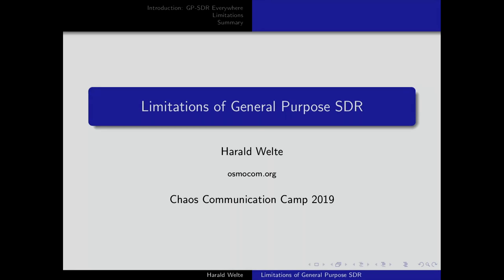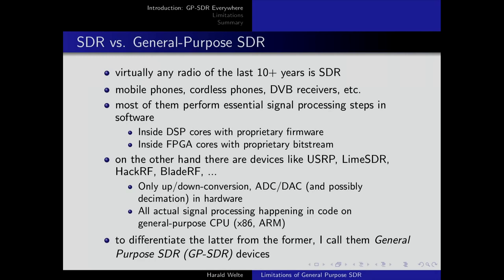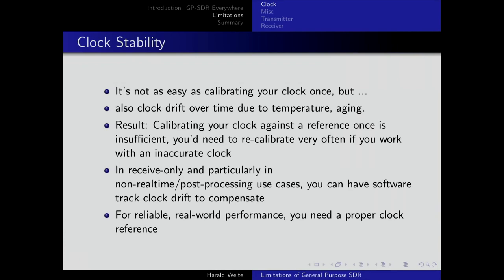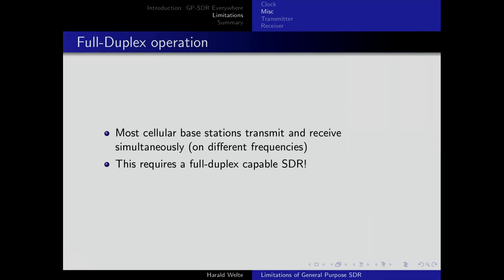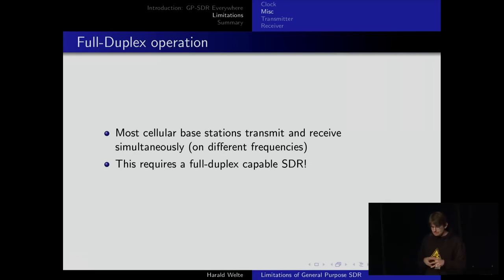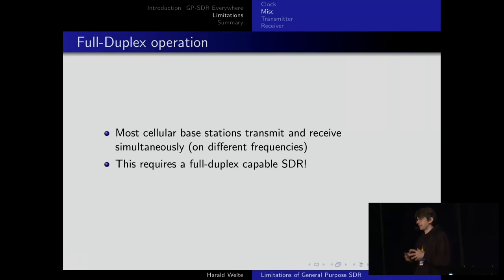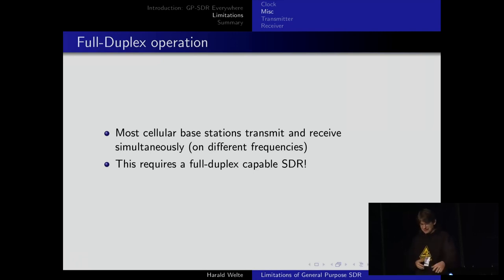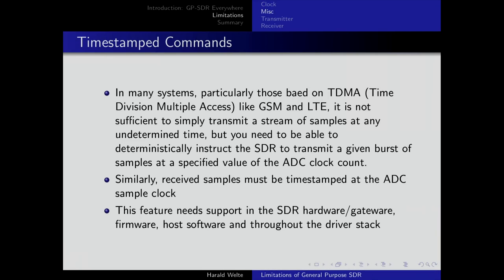The Limits of General Purpose SDR devices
Why an SDR board like a USRP or LimeSDR is not a cellular base station

It's tempting to buy a SDR device like a LimeSDR or USRP family member in the expectation of operating any wireless communications system out there from pure software.  In reality, however, the SDR board is really only one building block.  Know the limitations and constraints of your SDR board and what you need around it to build a proper transceiver.

For many years, there's an expectation that general purpose SDR devices like the Ettus USRP families, HackRF, bladeRF, LimeSDR, etc. can implement virtually any wireless system.

While that is true in principle, it is equally important to understand the limitations and constraints.

People with deep understanding of SDR and/or wireless communications systems will likely know all of those.  However, SDRs are increasingly used by software developers and IT security experts.  They often acquire an SDR board without understanding that this SDR board is only one building block, but by far not enough to e.g. operate a cellular base station.  After investing a lot of time, some discover that they're unable to get it to work at all, or at the very least unable to get it to work reliably.  This can easily lead to frustration on both the user side, as well as on the side of the authors of software used with those SDRs.

The talk will particularly focus on using General Purpose SDRs in the context of cellular technologies from GSM to LTE.  It will cover aspects such as band filters, channel filters, clock stability, harmonics as well as Rx and Tx power level calibration.

The talk contains the essence of a decade of witnessing struggling SDR users (not only) with running Osmocom software with them. Let's share that with the next generation of SDR users, to prevent them falling into the same traps.

LaForge